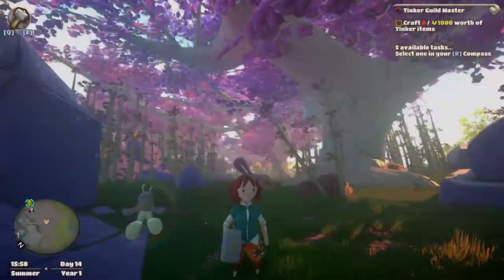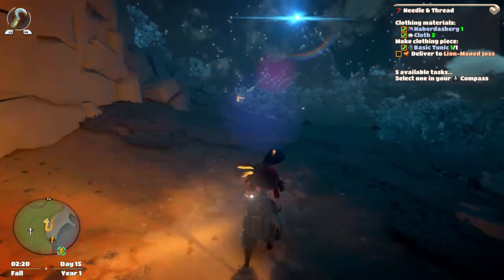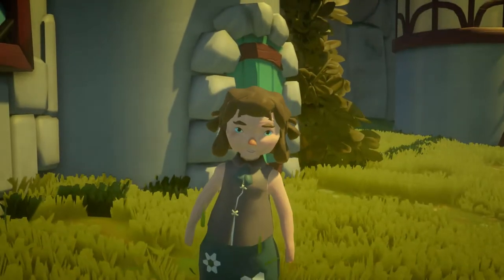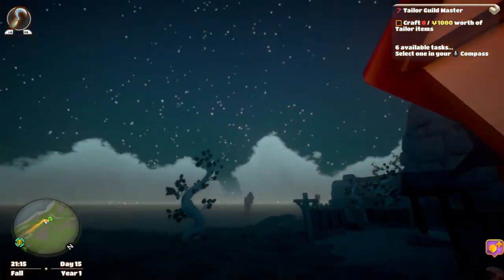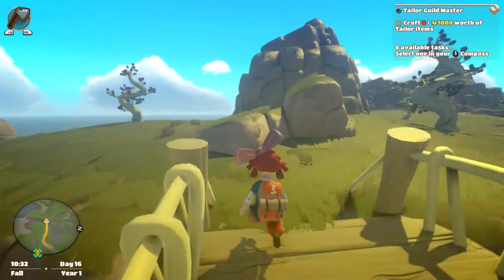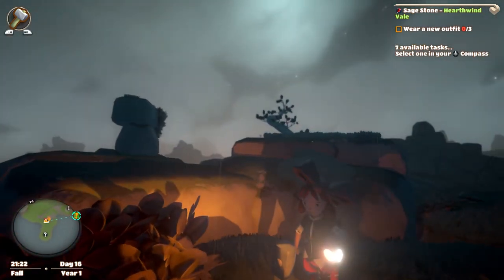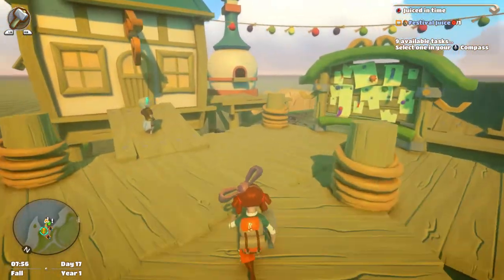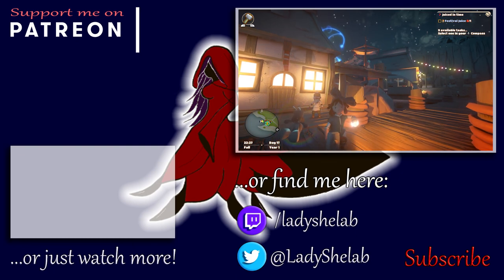Lifted Lamingtons! - Yonder The Cloud Catcher Chronicles Part 5 Gameplay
Welcome to Yonder The Cloud Catcher Chronicles!! In this episode we play detective over some missing cakes!

Gemea, once a paradise, still maintains the appearance of one, yet an evil murk has enshrouded the land and its people in despair. On a quest to become the island’s champion, we join forces with Sprites, creatures who are the only thing capable of dispersing the murk, to save Gemea and its people. By contributing to the island through farming, crafting, cooking, fishing and brewing, relationships can be built with the locals, who offer everything from resources to a new farm as rewards.